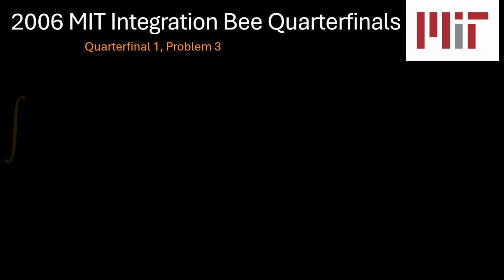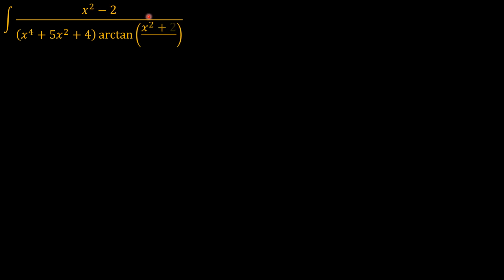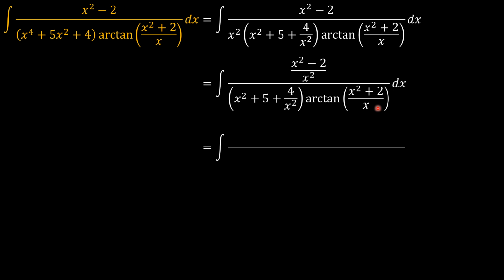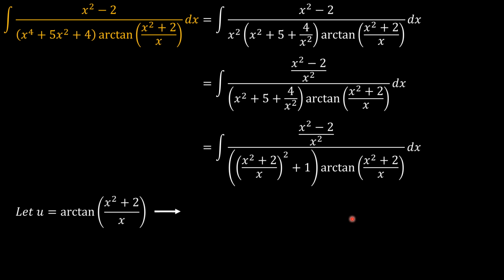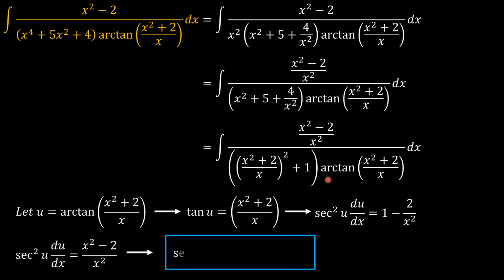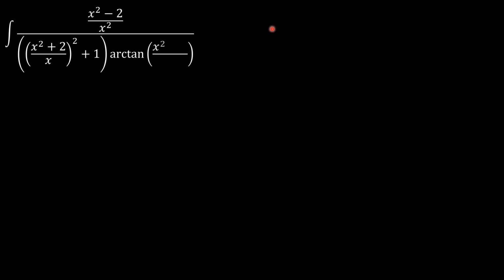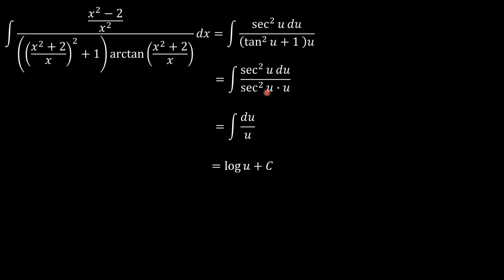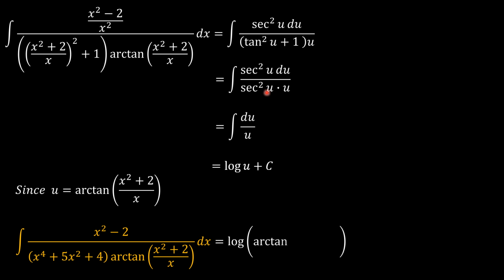2006 MIT Integration Bee, Quarterfinals, Quarterfinals 1, Problem 3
In this video, we solve Problem 3 from the 2006 MIT Integration Bee Quarterfinals. Watch as we break down the solution to this challenging integration problem, offering useful strategies and techniques to simplify the process. Perfect for anyone looking to improve their integration skills or preparing for math competitions!